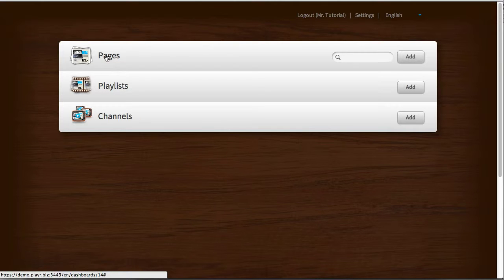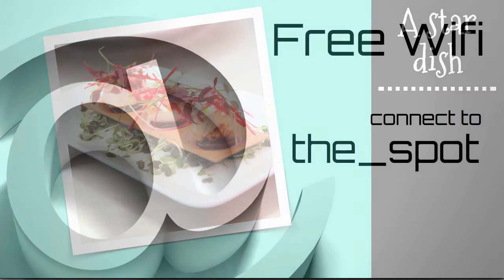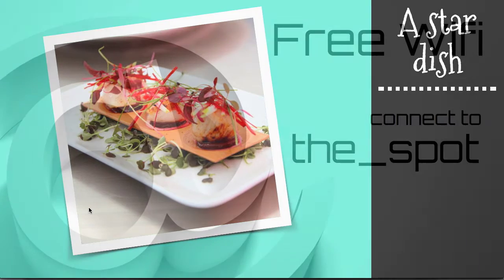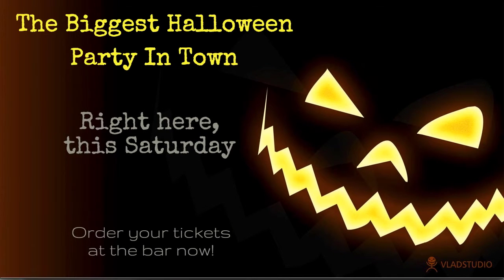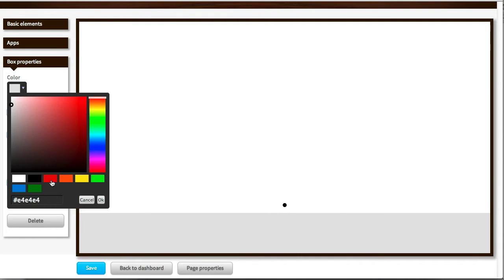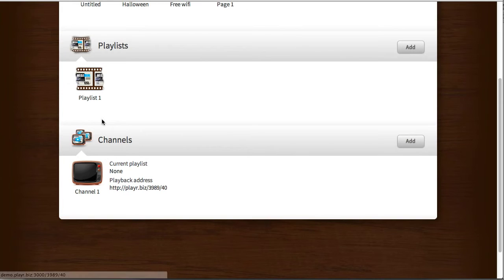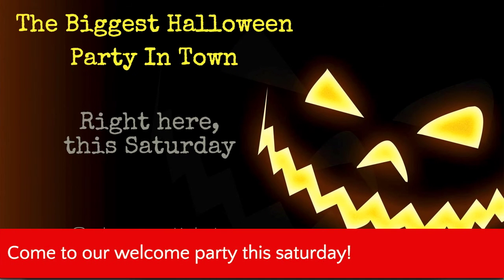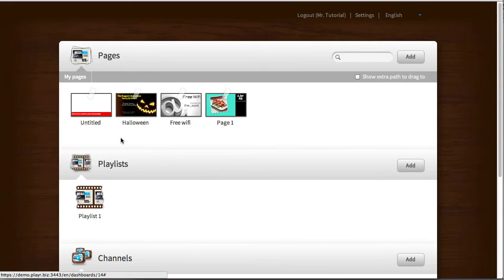Playlists and channels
Monitors AnyWhere Connect instruction